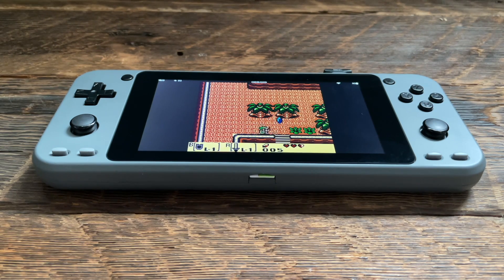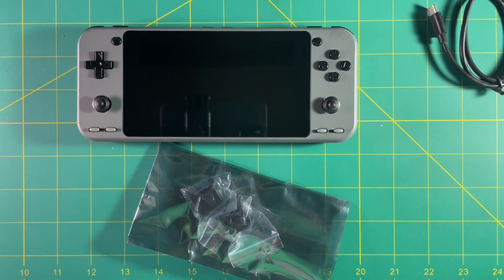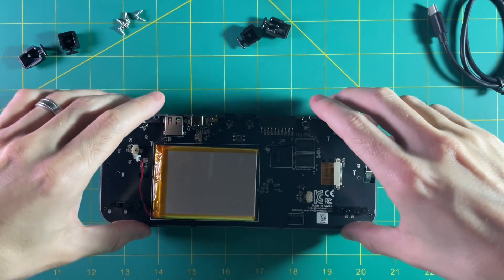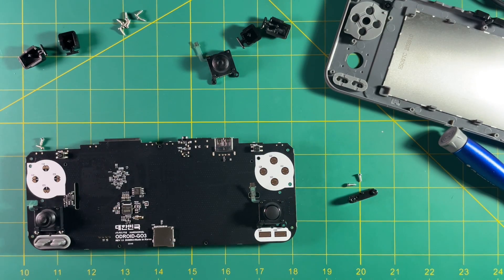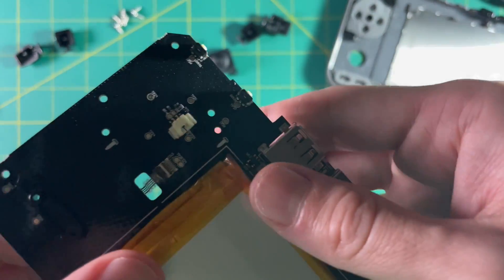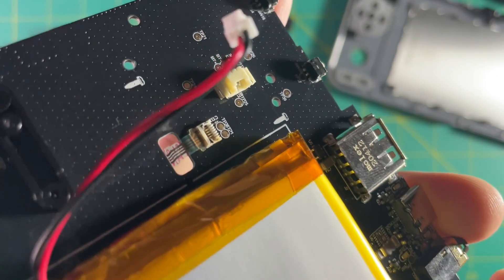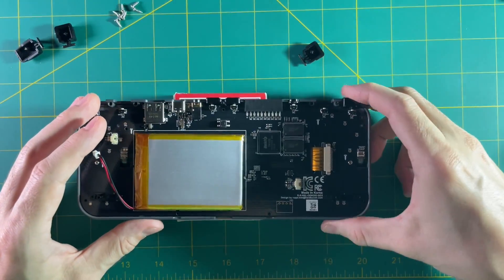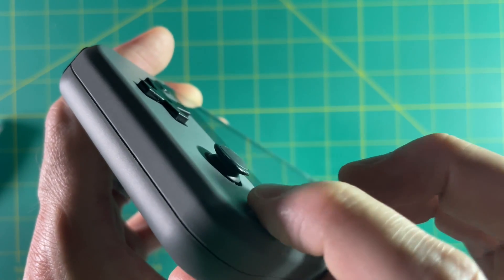ODROID Go Super + PS Vita Analog Stick MOD!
For less than $20, I swapped out my old, terrible ODROID Go Super analog sticks for PS Vita sticks.  It's an awesome upgrade and in this video I'll show you how I did it.

Timestamps:
00:00 introduction
01:25 disassembly
03:15 swapping out the sticks
06:37 reassembly
09:10 conclusion